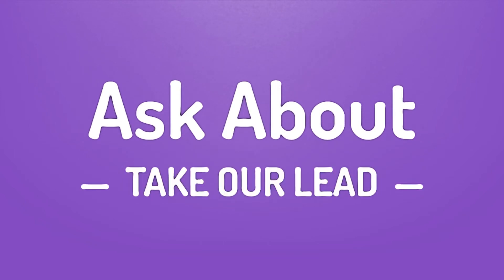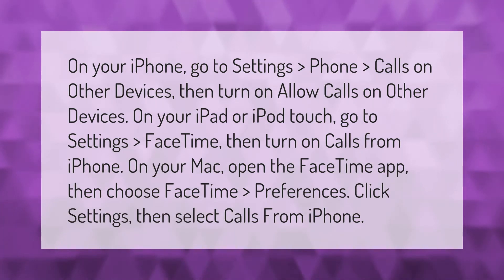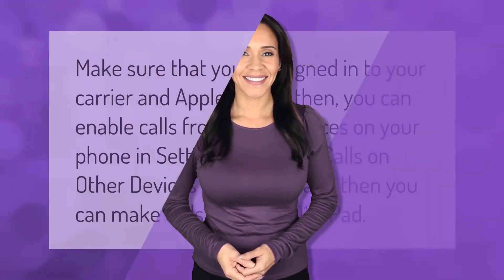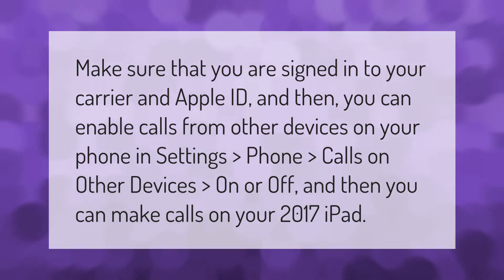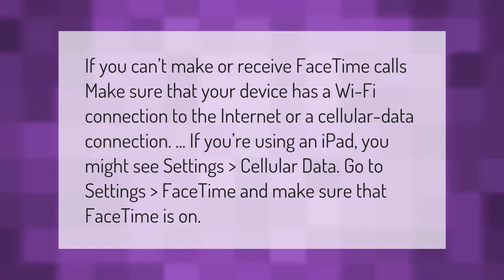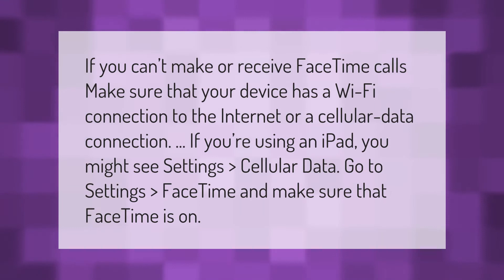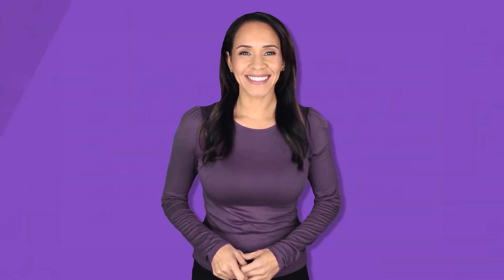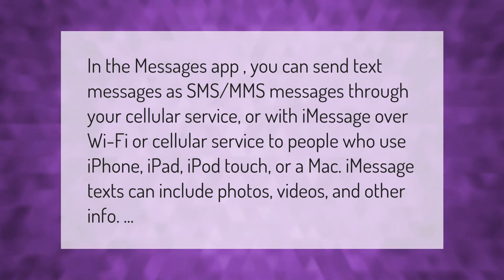How do I make a normal call from my iPad?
00:00 - How do I make a normal call from my iPad?
00:44 - Why can't I make phone calls from my iPad anymore?
01:10 - Can we use WhatsApp in iPad?
01:38 - Why can't I receive FaceTime calls on my iPad?
02:06 - Can I text from my iPad?

Laura S. Harris (2021, September 25.) How do I make a normal call from my iPad?
    AskAbout.video/articles/How-do-I-make-a-normal-call-from-my-iPad-264226